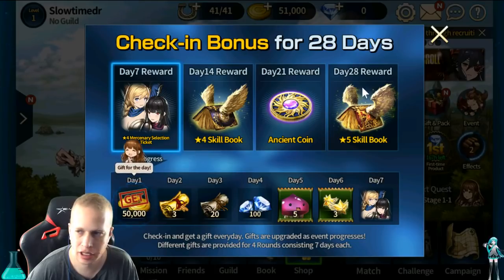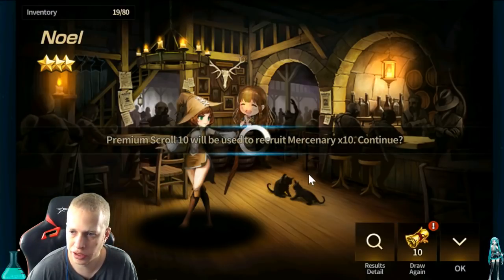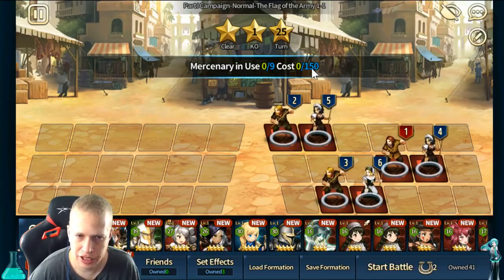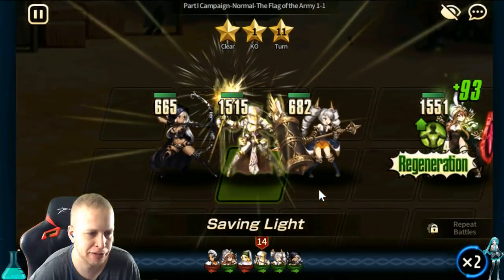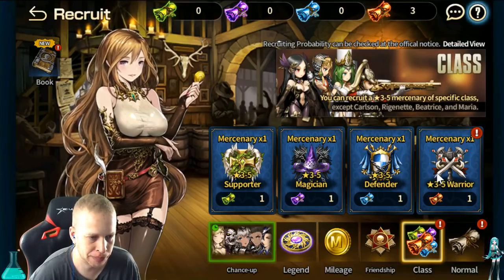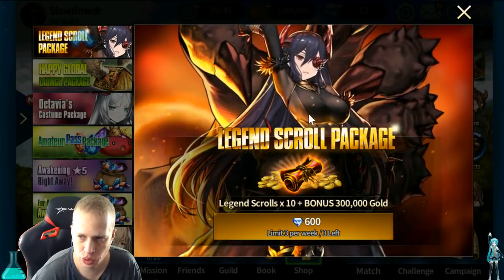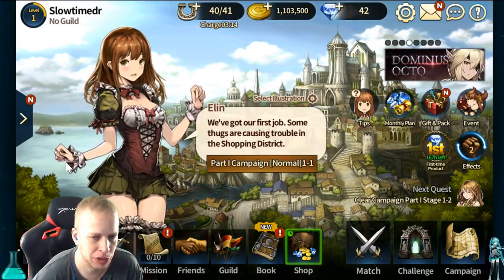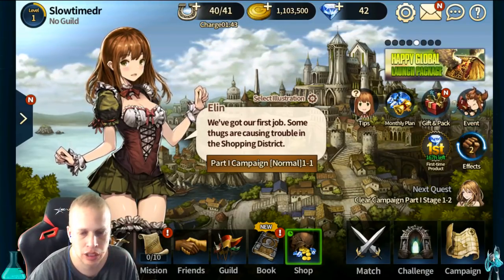Brown Dust | Quick and Dirty Reroll Guide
where I stream most afternoons and evenings PST